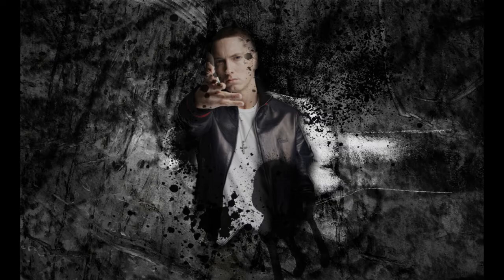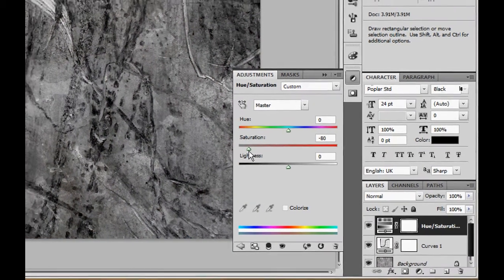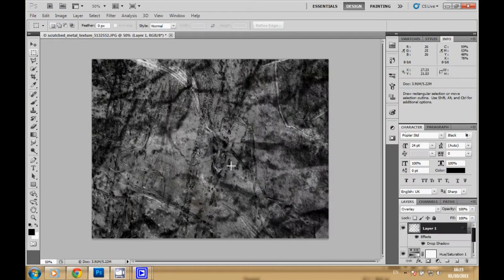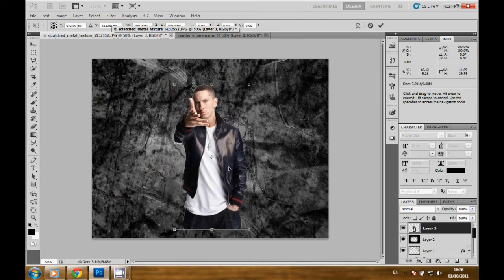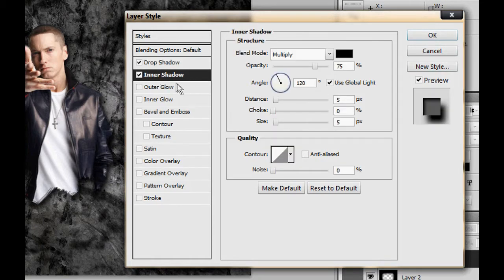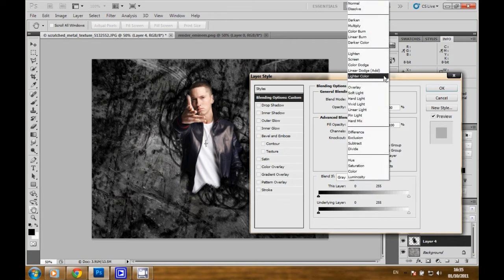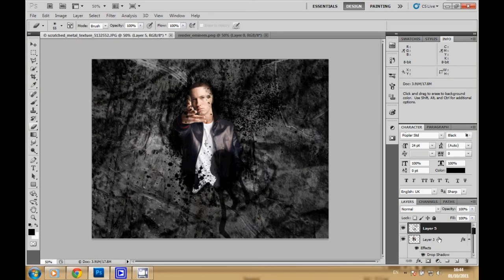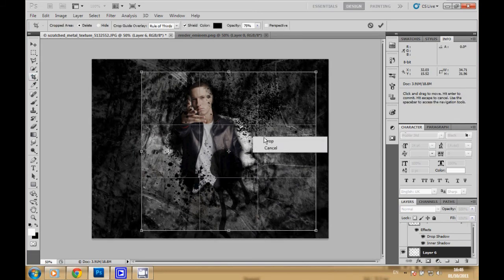How to make a dramatic effect on Photoshop CS5